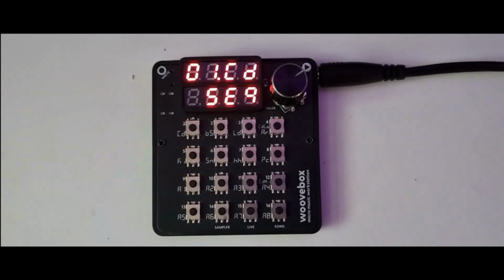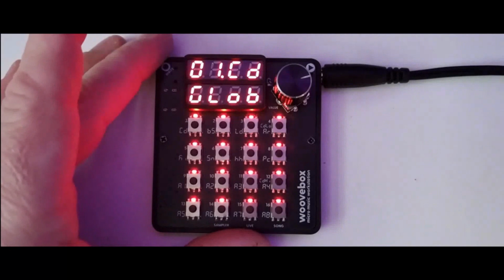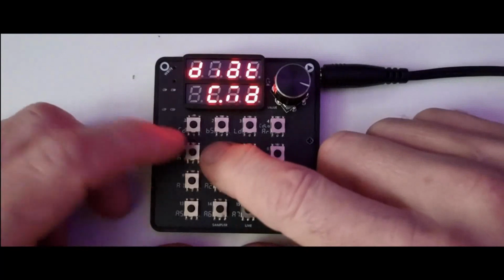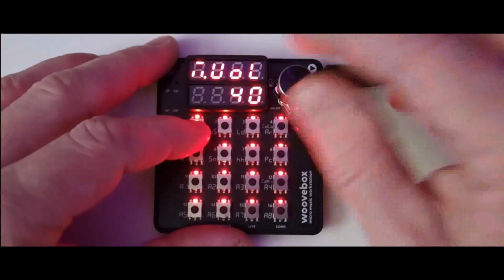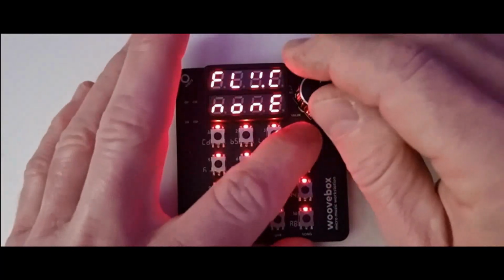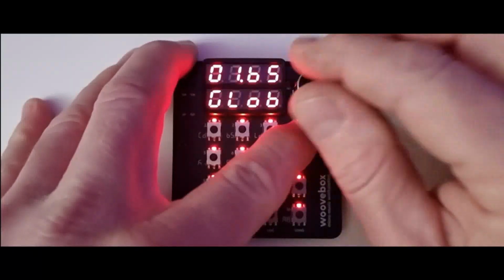The Woovebox - Global Page Tutorial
In this video I look at the Global page for the tracks.